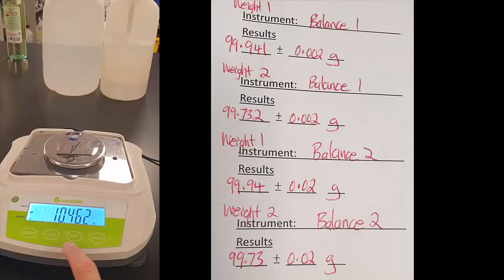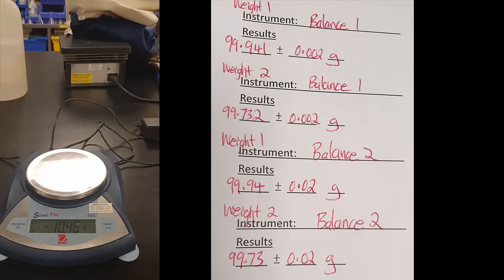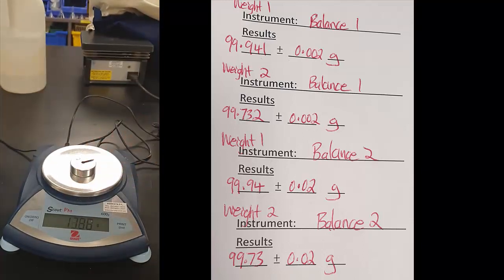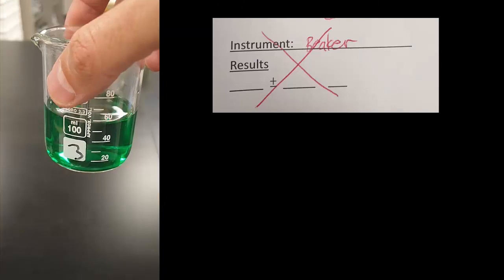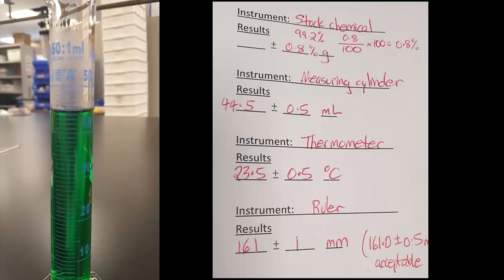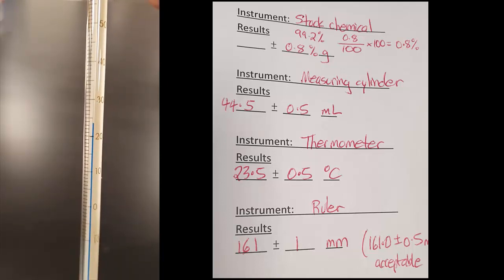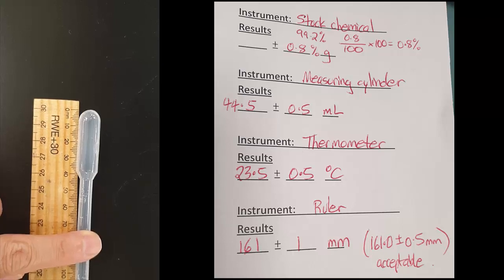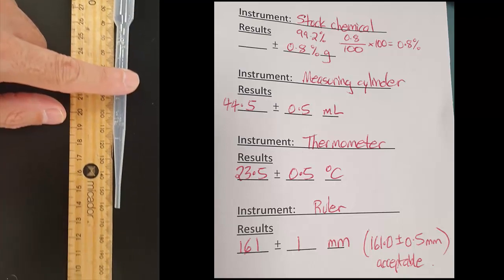Uncertainties in measurements | CHEMISTRY EXPERIMENTS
This is actually for all sciences, especially Physics.
Practice with live examples and answers at the end.